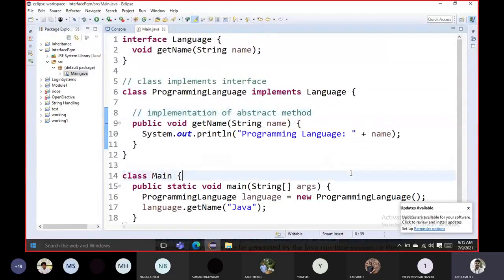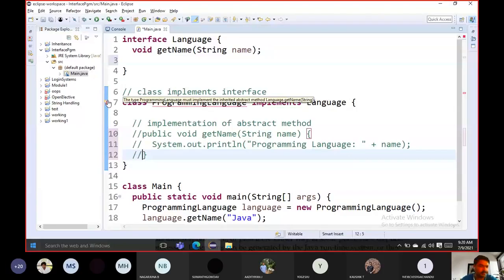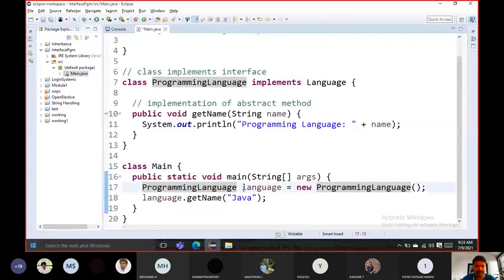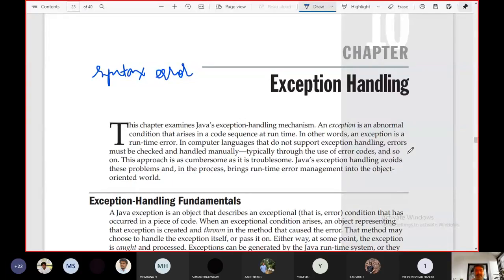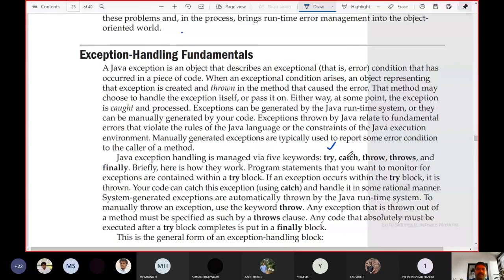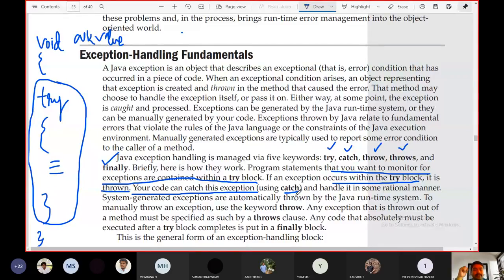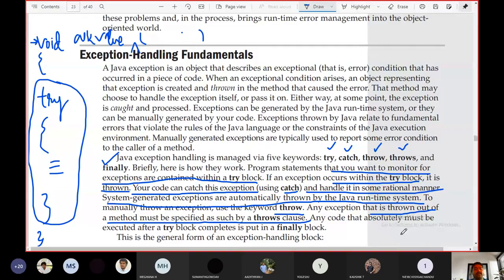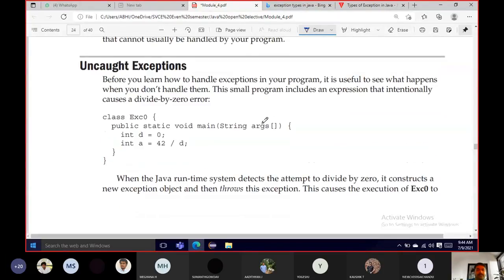Interfaces and Exception handling basics session part 2